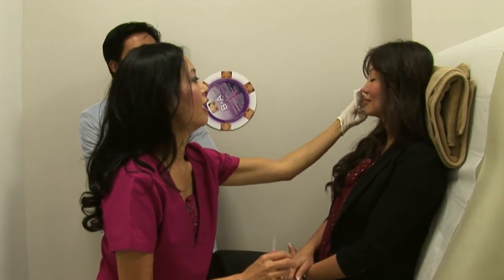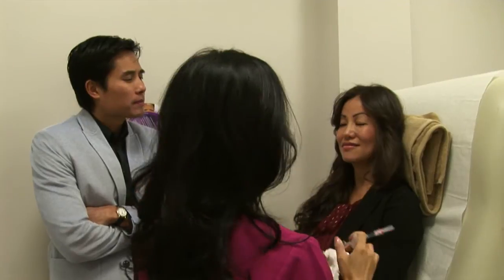Susan Lim Part 2 Ageless Beauty Dr Hannah Vu MD Trinh Hoi Khoe Tre Dep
Susan Lim looks young for her age. Her Asian heritage helps but her she has a secret beauty regimen that she shares with us today.  Part 2 demonstrates office-based treatment at Skinzone Medical by Dr. Hannah Vu MD can keep you looking young, natural and envied.  Stay tune!